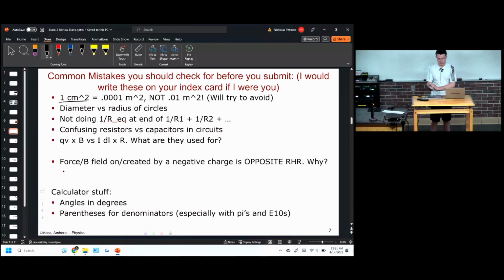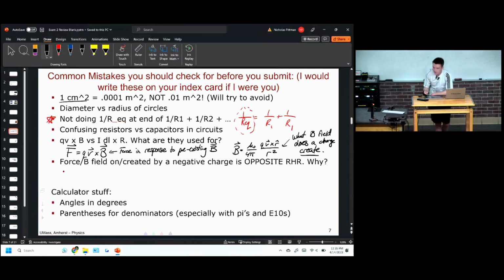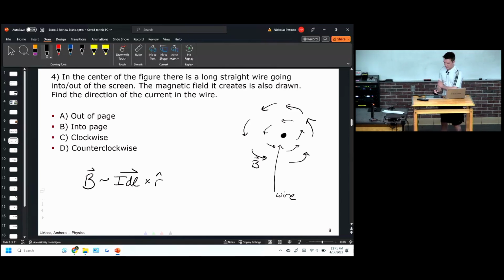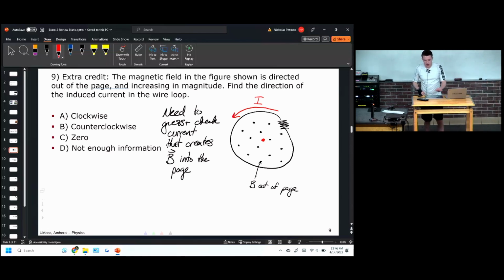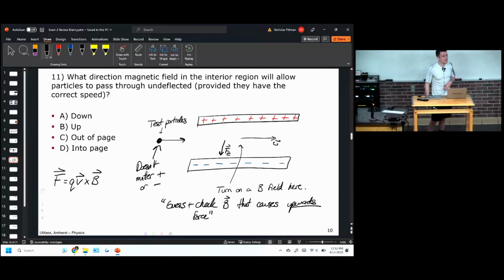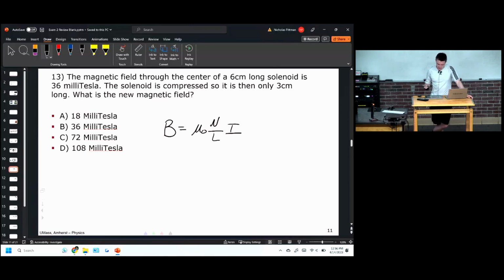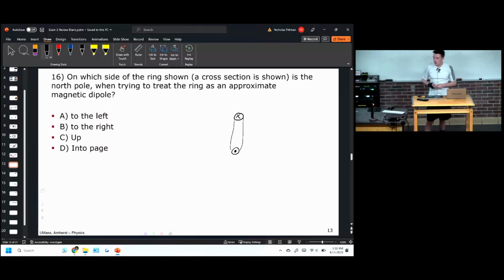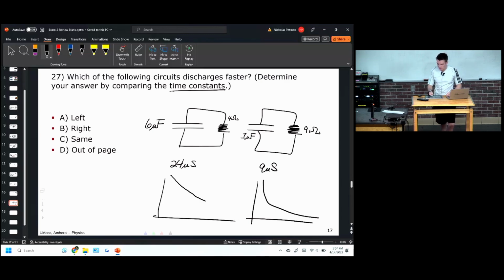Exam 2 Review- Electromagnetism and Circuits (Practice exam walkthrough in description!)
Exam 2 Review- Electricity, Magnetism, Circuits
0:00 Common Mistakes
9:52 Going over harder exam review problems